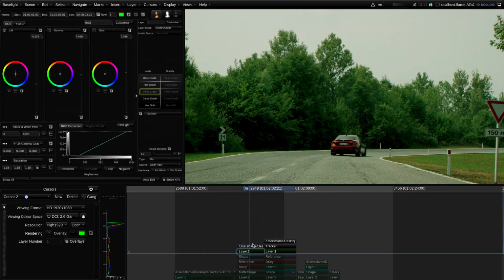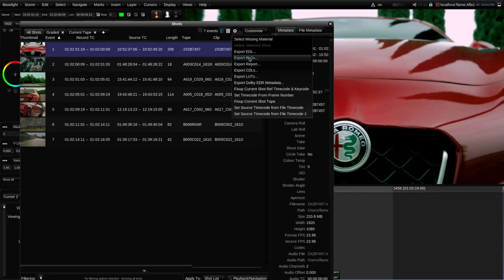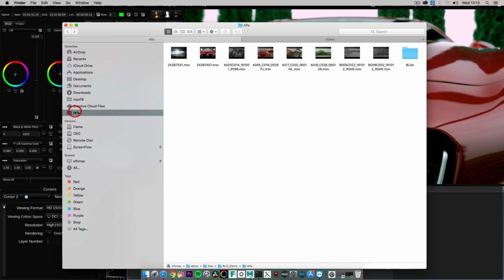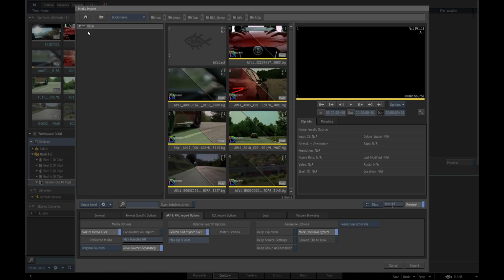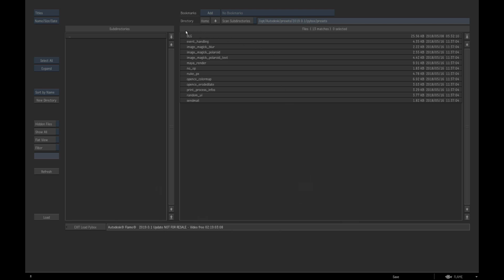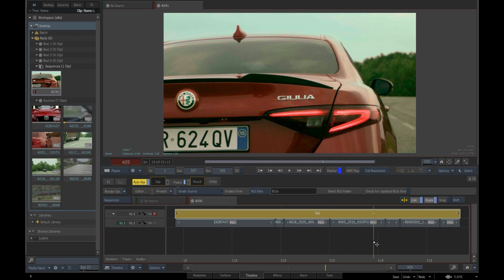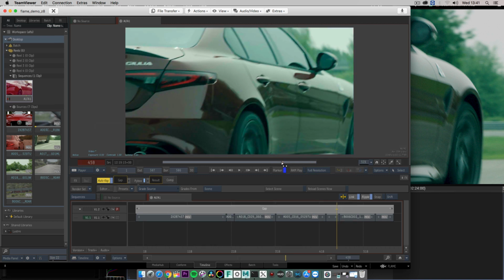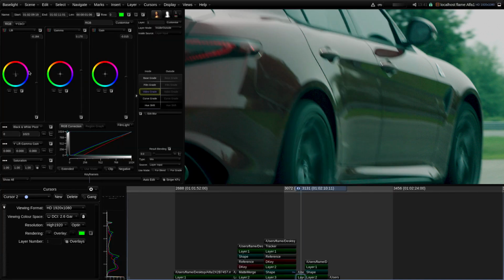BLG for Flame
An overview of collaborative workflow between Baselight and Flame, enabled by Filmlight's BLG for Flame utility.

BLG for Flame enables Baselight colour grade to be applied as a soft effect in the Flame Timeline without the need for rendering, either form previously saved BLG metadata files or via a live link with a Baselight scene on a remote host.

This workflow saves time, storage and encoding passes, with measurable improvements in speed, efficiency and quality.